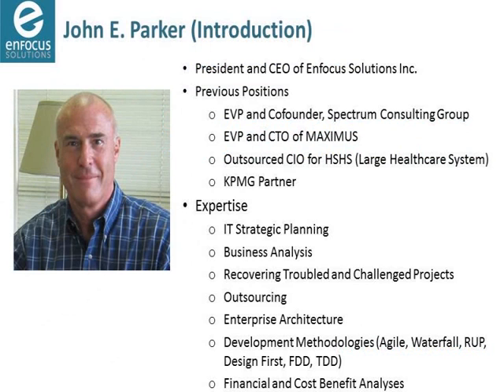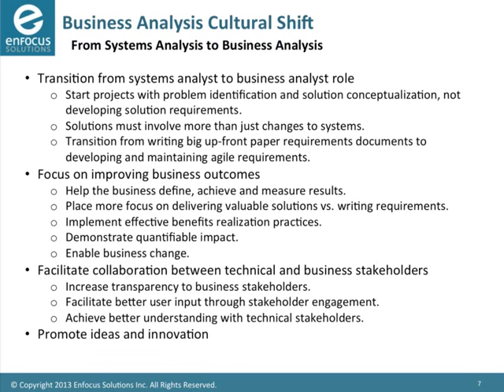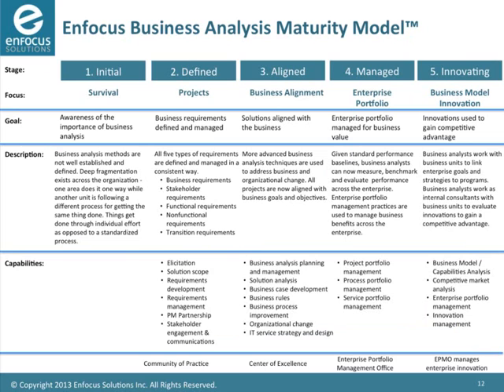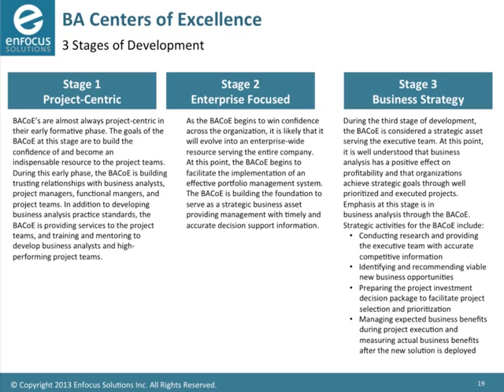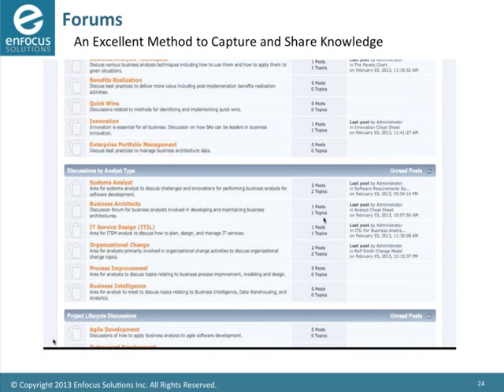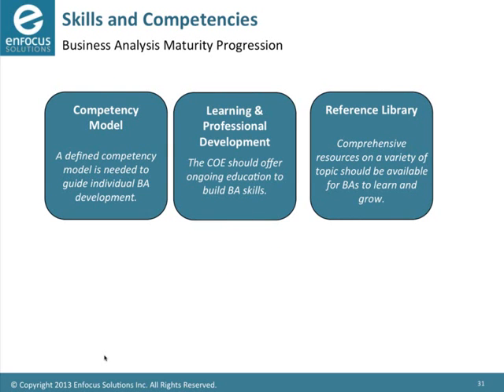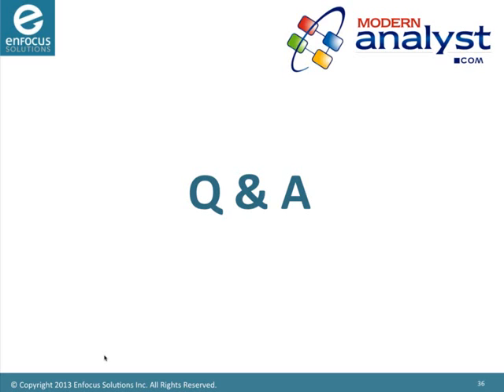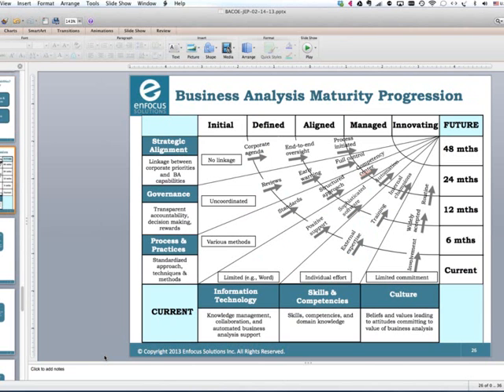Create a BA Center of Excellence and Improve Business Performance and Innovation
Business Analysts are now emerging from requirement writers for IT projects to serving as a pivotal link in business change and transformation. However, to be successful, business analysts have to have the right set of skills and competencies. The skills must not only include business and IT domain knowledge, but experience and competency on how to apply various business analysis techniques such as value stream mapping, performance measurement, user centered design, and other techniques to determine solutions for complex business problems. Many organizations have struggled finding and developing business analysis skills. A Business Analysis Center of Excellence (BACoE) provides an effective method for organizations to increase business analysis maturity and consequently deliver more business value and reduce the risk of projects.

In this webinar, you will learn:
• How to create a Business Analysis Center of Excellence
• The role of a Business Analyst
• How to help increase business analysis skills and improve business performance
• How to identify the cause of problems and finding creative solutions
• Defining KPIs to measure performance

Plus, attendees will receive a kit of value materials including a Business Analysis Capability Maturity Model.

** Eligible for PDUs, CDUs. **